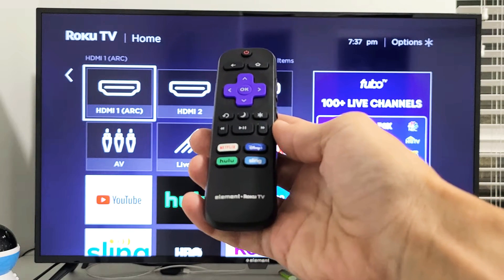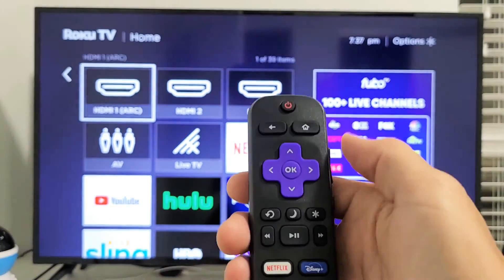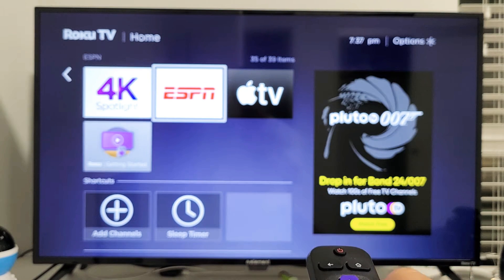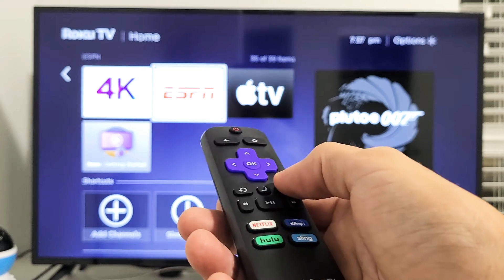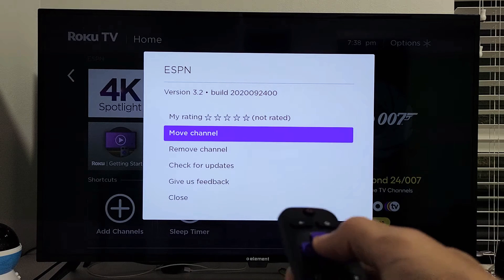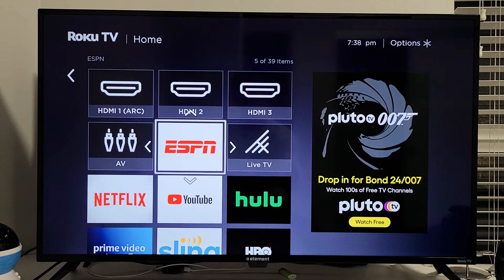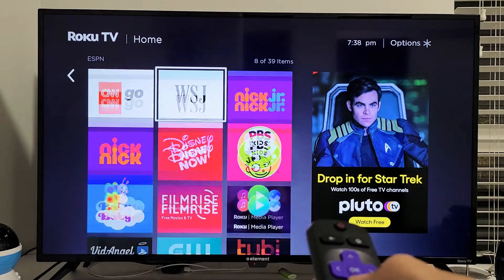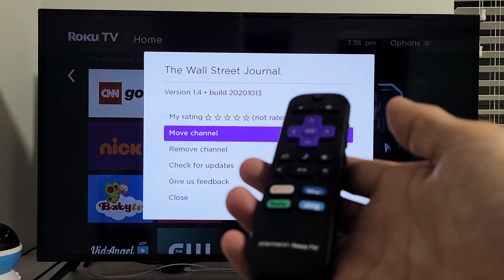Element Roku TV: How to Move or Rearrange Apps on Home Screen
I show you how to move or rearrange apps on the home screen on an Element Roku TV.  Hope this helps.